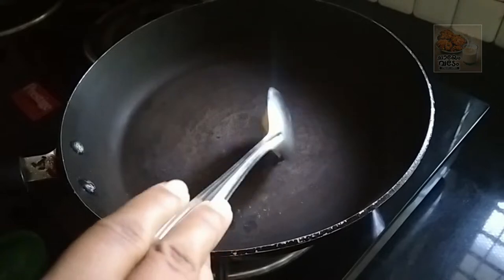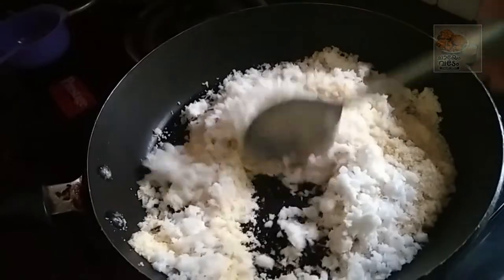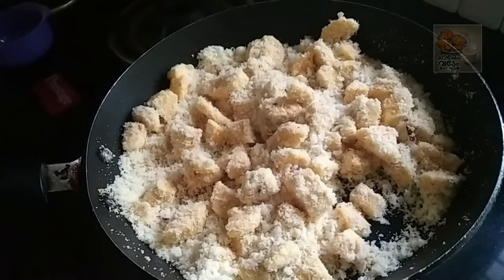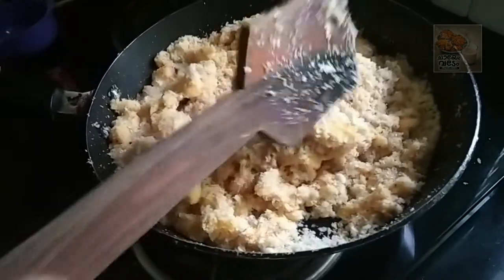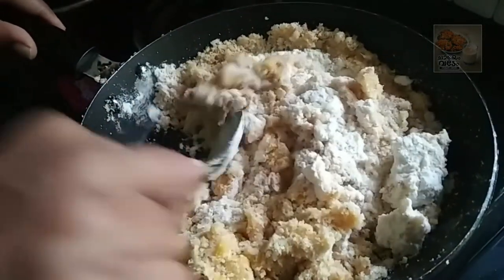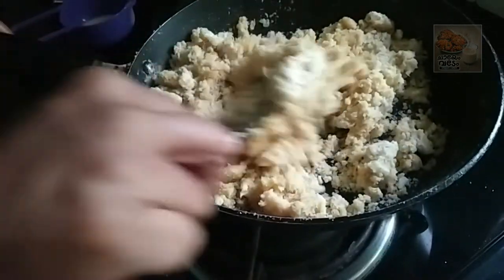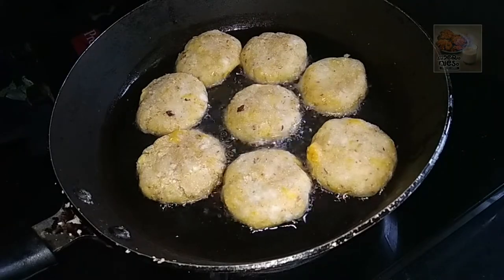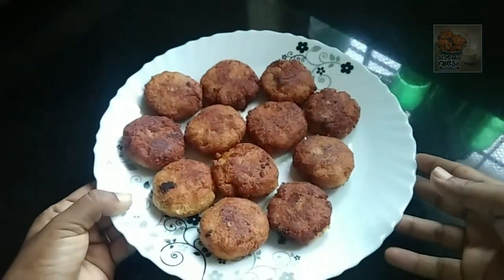പഴവും റവയും കൊണ്ട് ഉരുഗ്രൻ ഈവെനിംഗ് സ്നാക്ക് ഉണ്ടാക്കാം